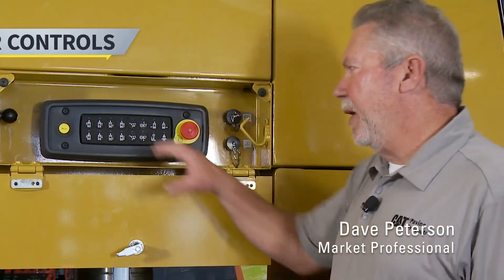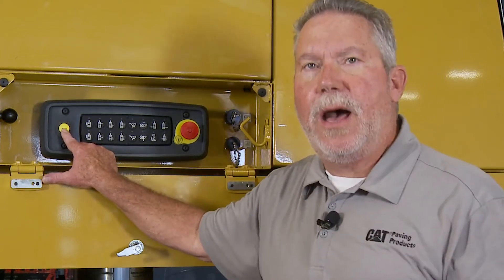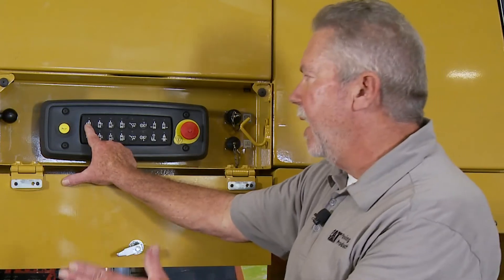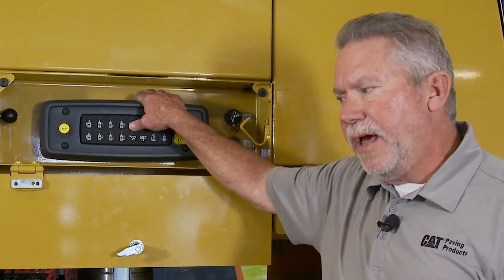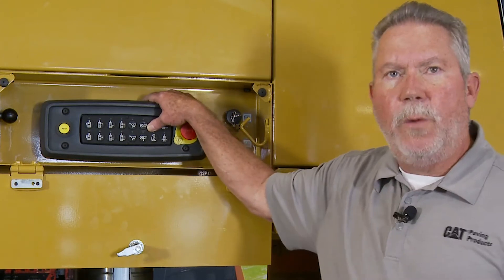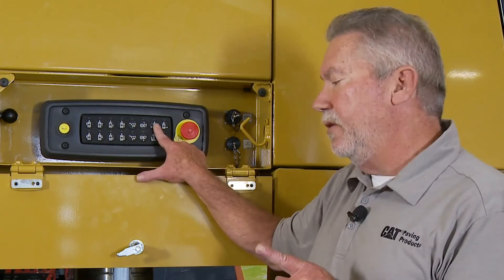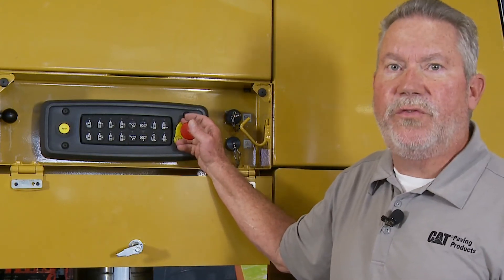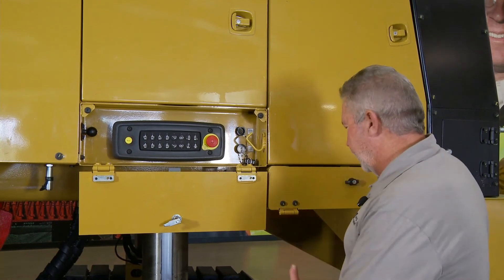Cat® PM620 Rear Ground Level Controls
Walkthrough of the ground controls on the rear of the machine on the Cat® PM620 cold planer: Horn to alert the operator, leg up/down controls, side plates, rear mold-board, rear steer water flow, emergency stop, Grade and slope display connect, sonic sensor connection.